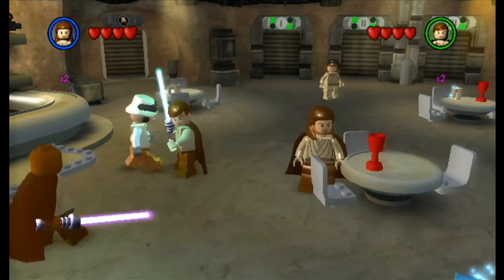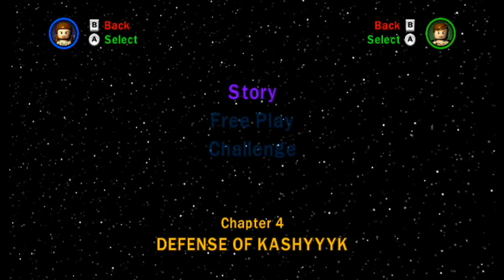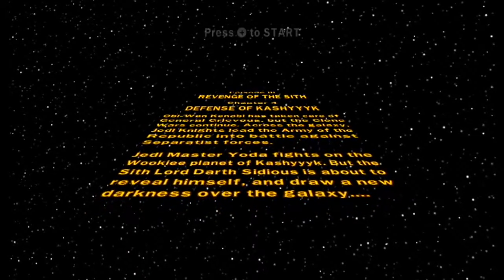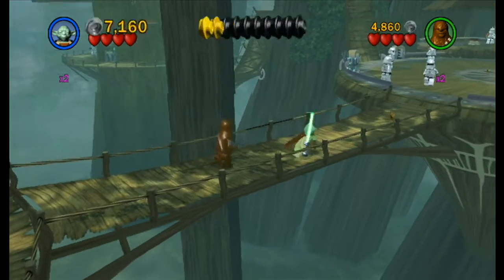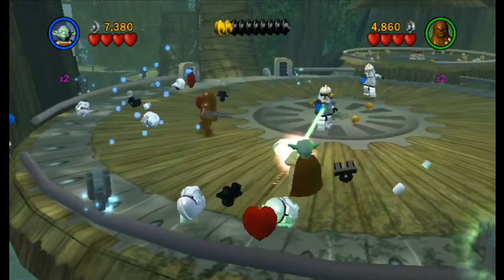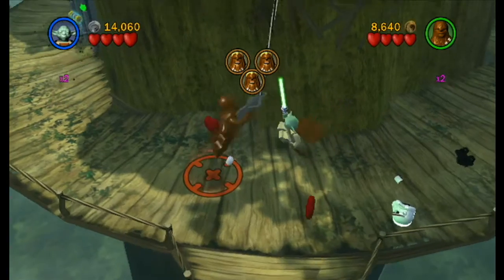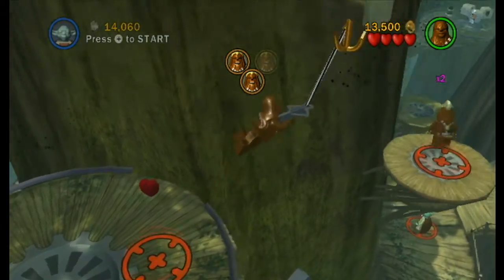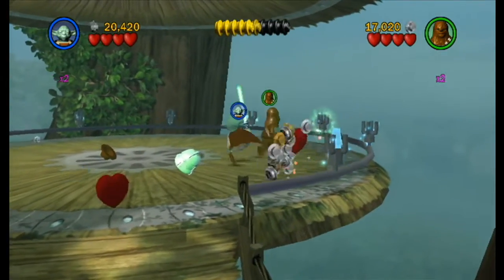Lego Star Wars: The Complete Saga - Episode 16 - Defense of Kashyyyk!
In this episode of Lego Star Wars: The Complete Saga, we play Revenge of the Sith, Level 4: "Defense of Kashyyyk"